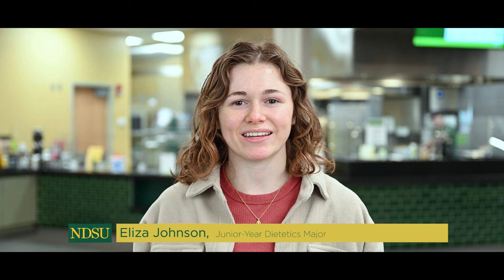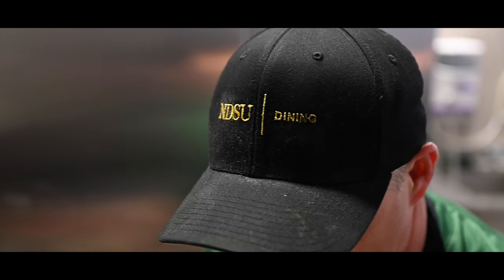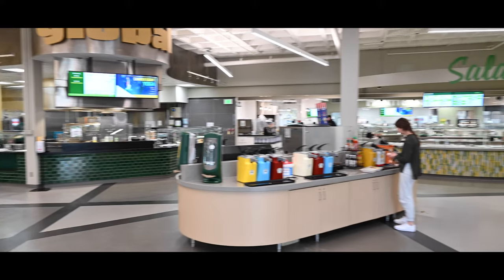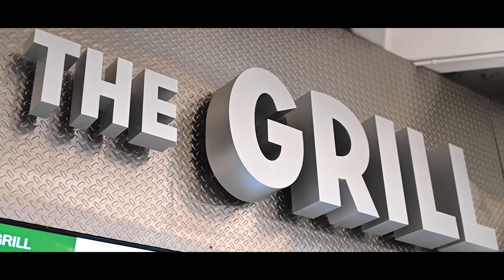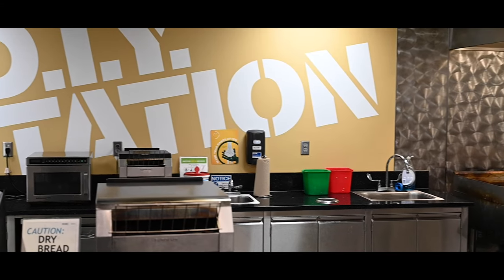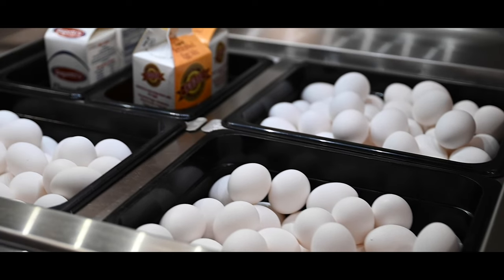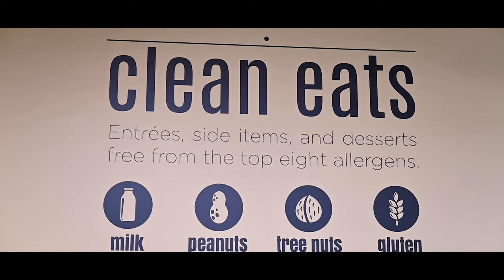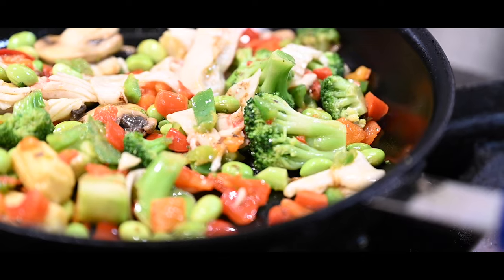The NDSU Dining Center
NDSU has a ton of dining options for students! From wood-fired pizza and homestyle cooking to vegan and gluten-free options, NDSU's Dining Center has it all!